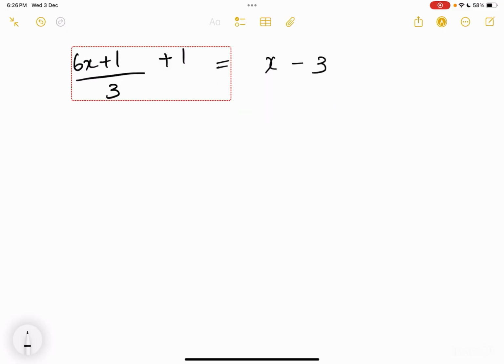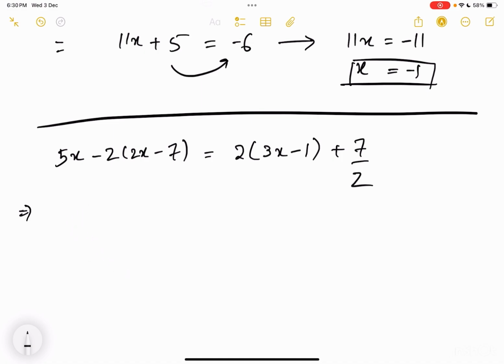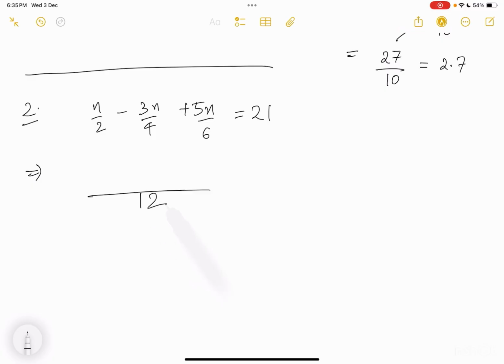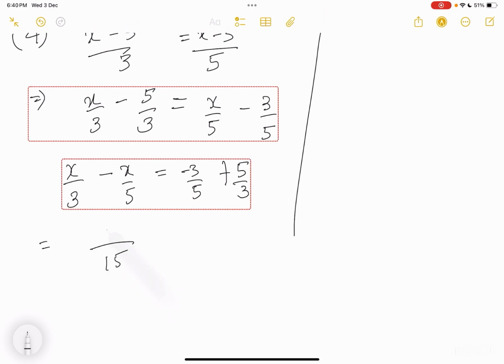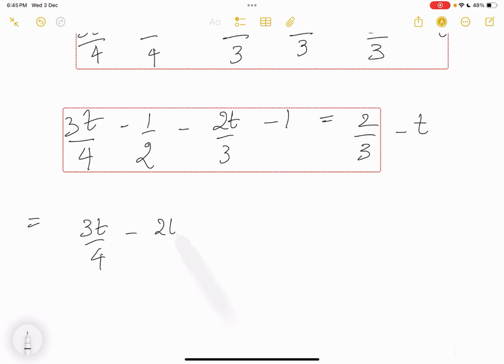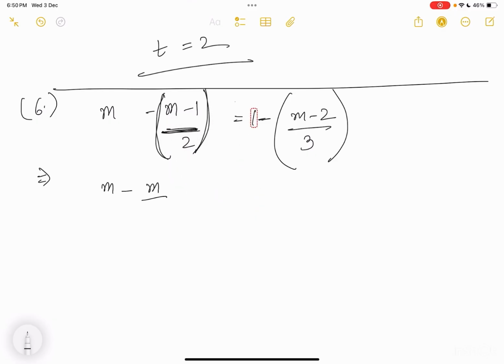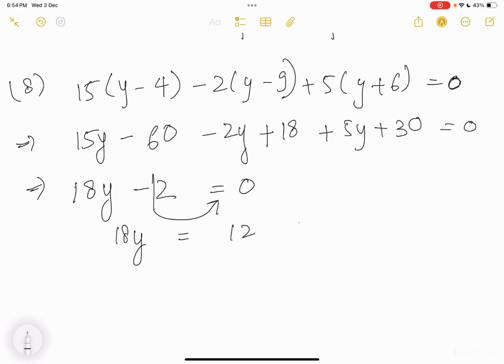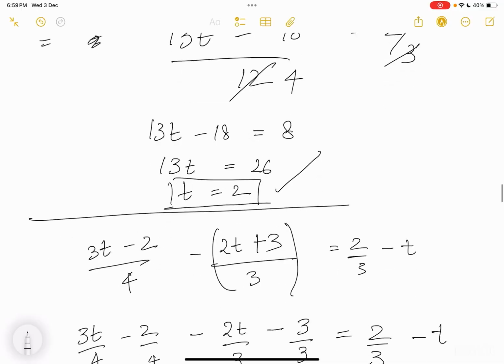Linear Equations in one variable-Part 2 |NCERT Class 8 | Exercise 2.2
📘 Class 8 Maths | Linear Equations in One Variable – Part 2 | Complete NCERT Exercise 2.2 Solved

Welcome back to LearnEasy!
In this video, I have taught Part 2 of Linear Equations in One Variable for Class 8, where we solve the entire NCERT Exercise 2.2 step-by-step.
If you watched Part 1, you already know how simple and clear the explanations are—and this part will help you understand the chapter even better!

0:00 Examples from NCERT
6:15 EXERCISE 2.2 Q1
7:48 Q2
10:06 Q3
12:00 Q4
14:00 Q5
20:38 Q6
23:05 Q7
24:24 Q8
25:52 Q9
27:18 Q10

✨ What you’ll learn in this video:
✔ Full, detailed solutions of NCERT Exercise 2.2
✔ Easy methods to solve any linear equation
✔ Step-by-step reasoning so you never get confused
✔ Perfect for quick revision before tests

And trust me, many more chapters, exercises, and 1-minute concept videos are coming on LearnEasy. Don’t miss them!